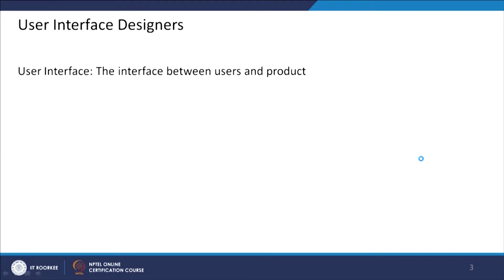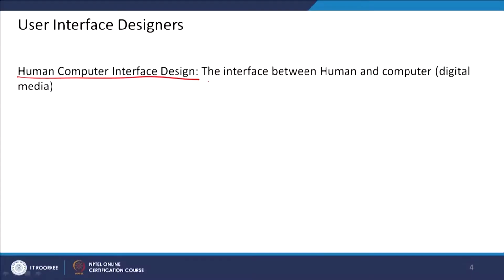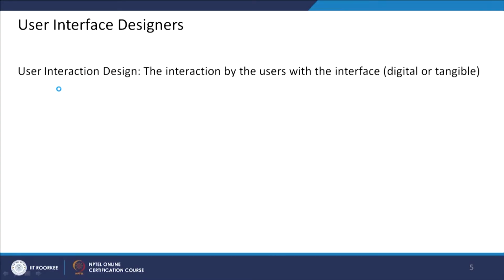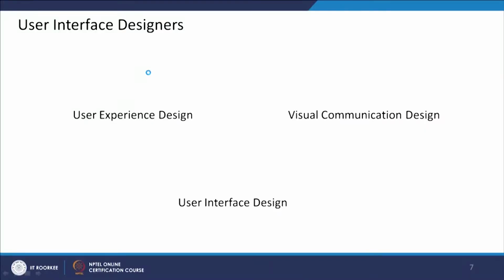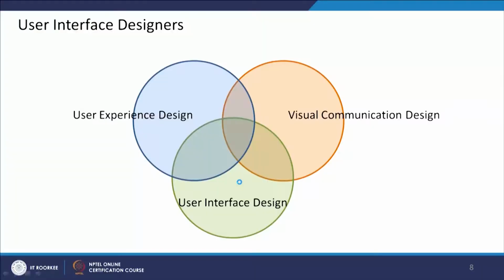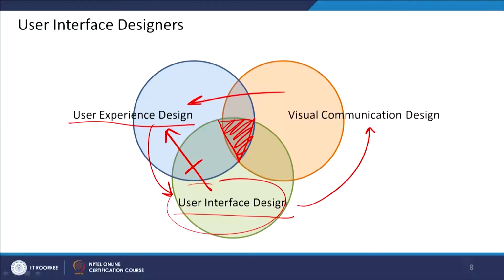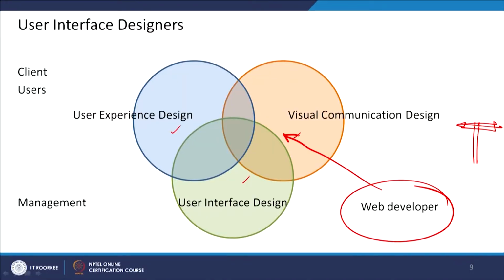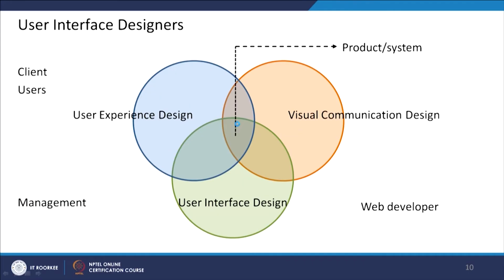User Interface Designer